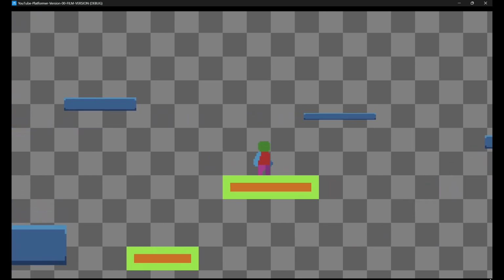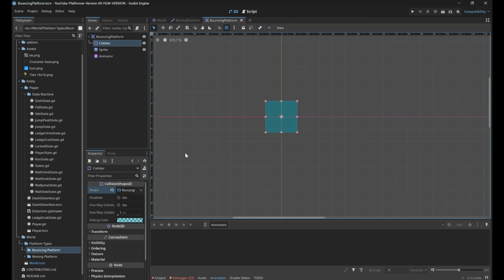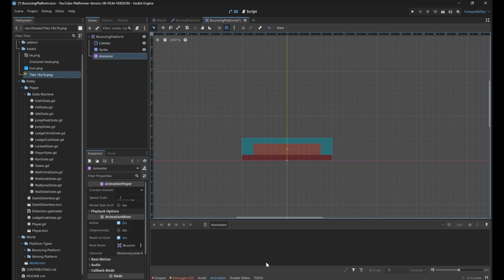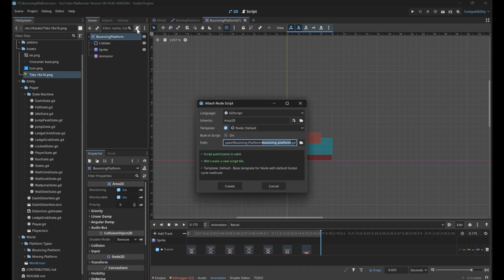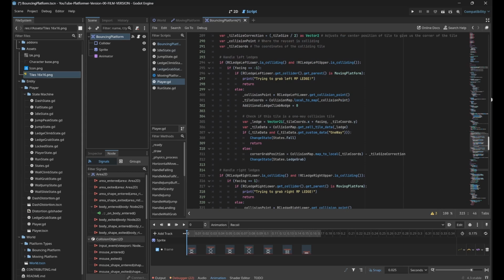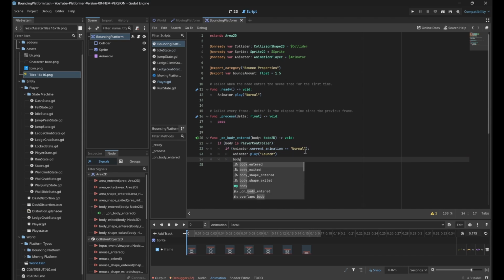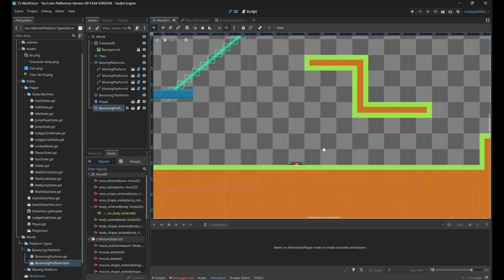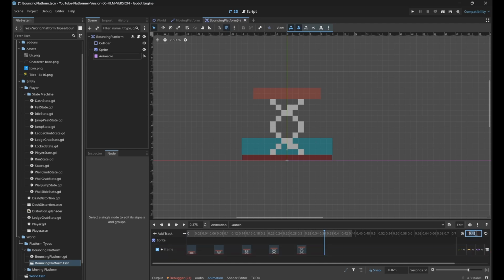Celeste-like Bouncing Platforms! | Godot Platformer Tutorial 010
Learn how to create spring-like bouncing platforms in your 2D platformer, inspired by Celeste! Boost your gameplay with smooth mechanics and responsive design in Godot. This tutorial covers everything from setting up the platform to fine-tuning the bounce behavior for maximum player satisfaction. Perfect for any platformer dev looking to add dynamic elements to their levels!

(Assets are free and source code is paid. To get the code for free, download the assets and follow the videos)